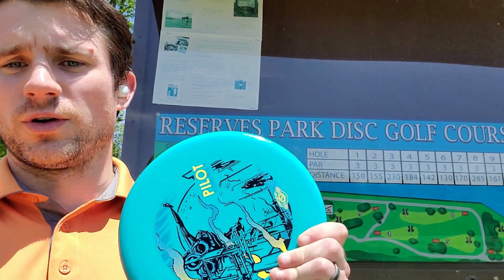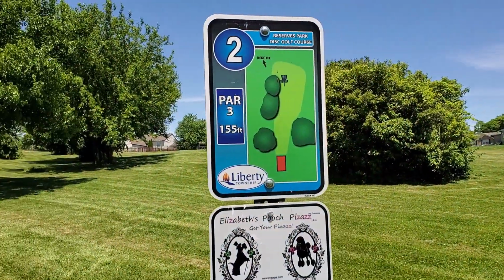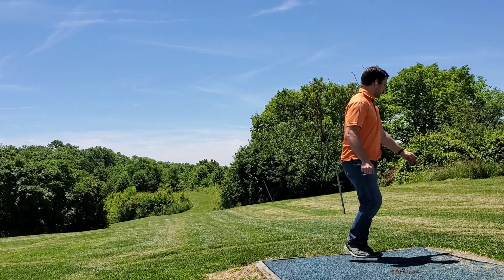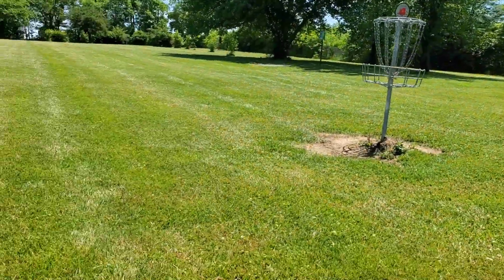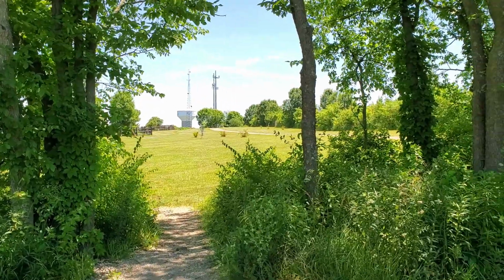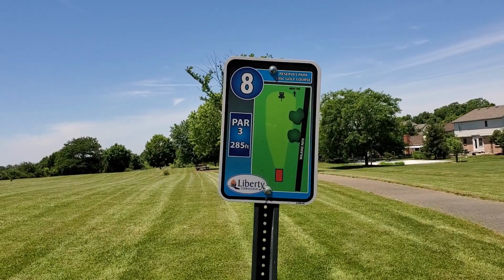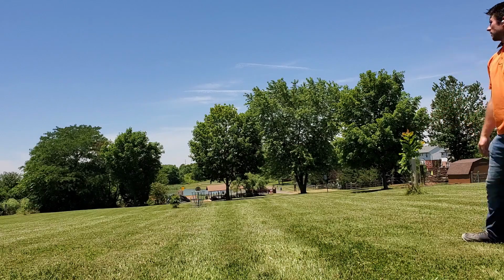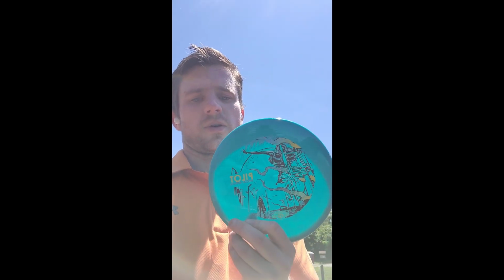Streamline Discs Neutron Pilot - 1 Disc Round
Here I take the Neutron Streamline Pilot out for a spin. A one disc round at Reserves Park, a small 9 hole course in Fairfield, Ohio. This is my first ever upload or attempt at video editing, so no intro, no pizzaz... yet.  Sorry for the Vertical Video syndrome at the end, that will not happen again.  Also, sorry for the noise, I thought it would be recording from my Galaxy Buds mic.